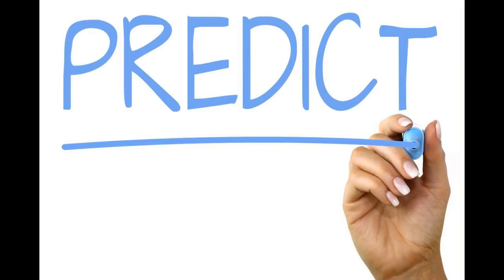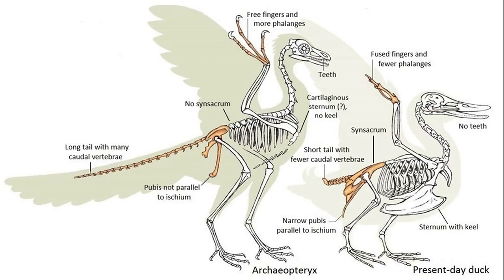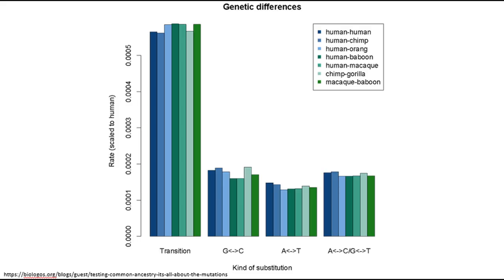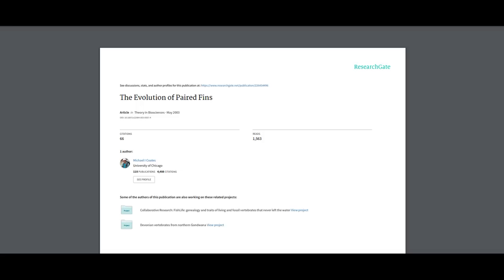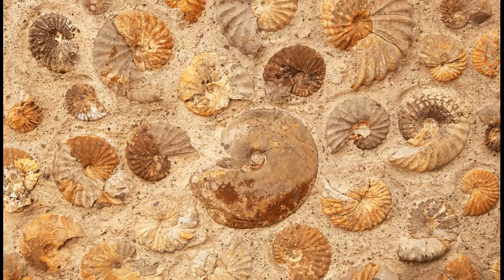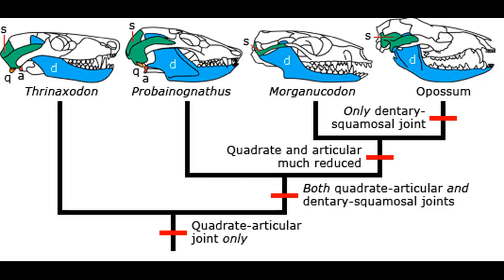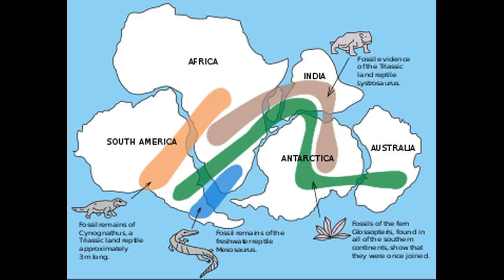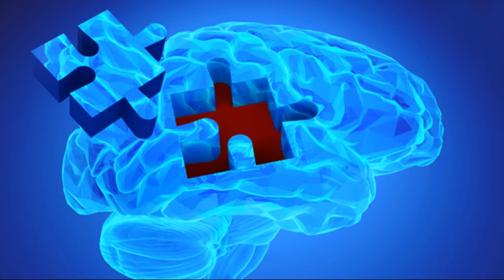Evolutionary Predictions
An explanation of evolutionary predictions. Forgot to turn the volume down on the intro. Sorry. All pictures are from Google.
“Human Genetics Confirms Mutations as the Drivers of Diversity and Evolution”
“Shared developmental mechanisms pattern the vertebrate gill arch and paired fin skeletons”
“Loss of Egg Yolk Genes in Mammals and the Origin of Lactation and Placentation”
Evolution Slam Dunk
Cosmos, Earth, and Man
“A new feather type in a nonavian theropod and the early evolution of feathers”
“An Amphibious Whale from the Middle Eocene of Peru Reveals Early South Pacific Dispersal of Quadrupedal Cetaceans”
“New Discoveries of “Opposum-Like” Marsupials from Antarctica (Seymour Island, Medial Eocene)”